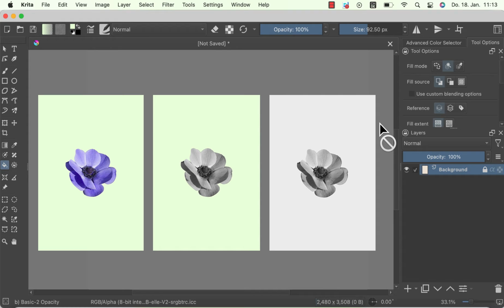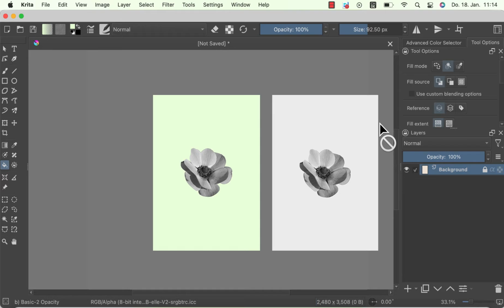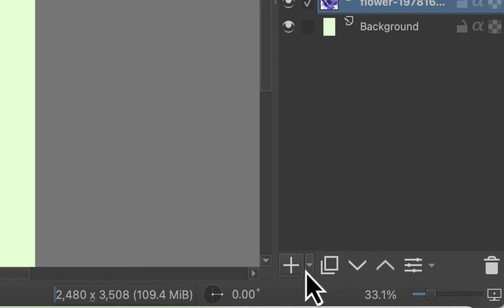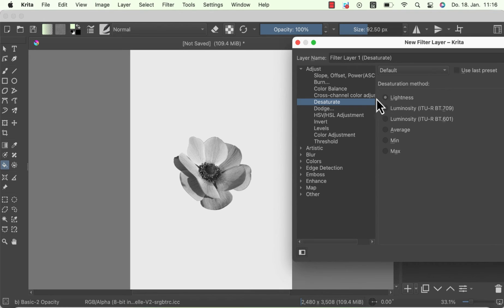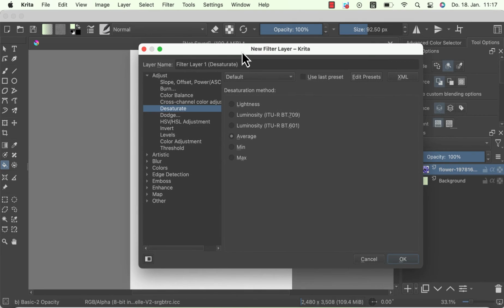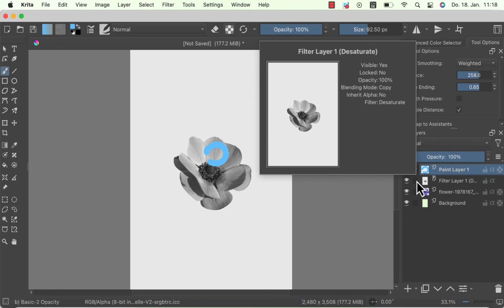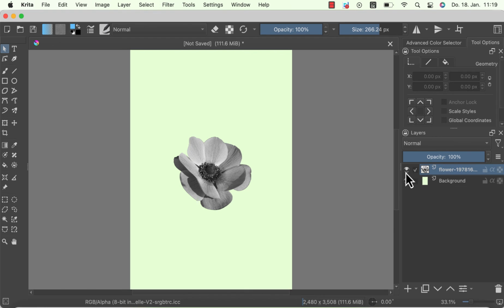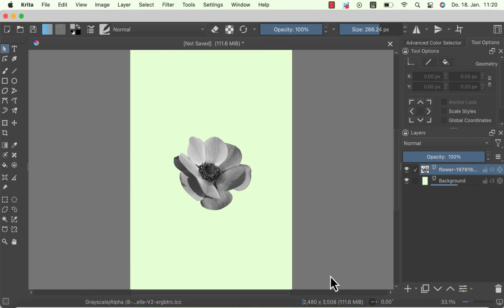How to Convert an Image to Black and White in Krita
Convert an image to black and white in Krita using different methods.

00:00 - Intro
00:33 - Use a filter to convert image
00:49 - Add image as a new layer
01:26 - Add a new filter layer
01:37 - Select the desaturate filter
01:52 - Set the desaturation method
03:00 - Accept the desaturation method
03:09 - Check canvas
03:18 - Add new color layer
03:38 - Toggle desaturate filter on and off
03:53 - Convert image layer independently
04:42 - Convert color mode to grayscale